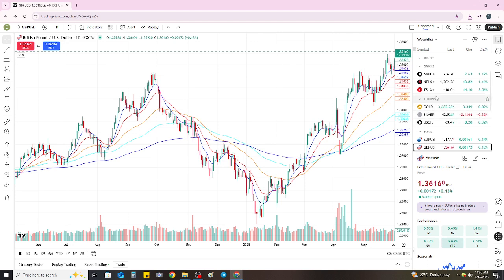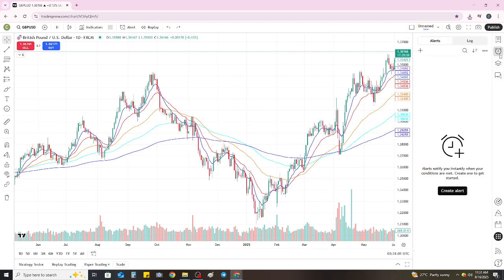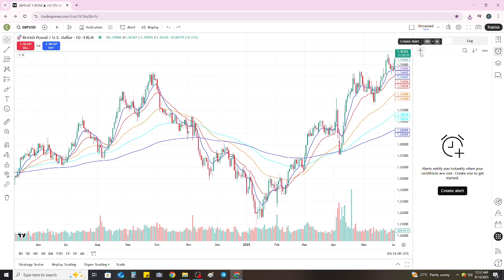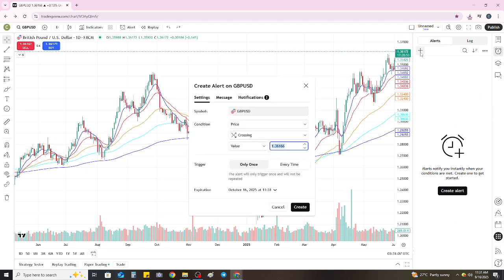How to Automate TradingView Indicators to Interactive Brokers | 2025 Guide ⚡📈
Want to connect TradingView indicators directly to your Interactive Brokers account in 2025? 🚀 In this step-by-step tutorial, I’ll show you how to automate TradingView indicators to execute trades on Interactive Brokers—saving time, reducing errors, and making your trading smarter.

By automating TradingView indicators, you can:
✅ Execute trades automatically based on your preferred strategy
✅ Connect alerts from TradingView to Interactive Brokers safely
✅ Track positions and manage risk efficiently
✅ Save time while staying on top of market movements

Whether you’re a stock trader, options trader, or crypto investor, this guide will help you bridge TradingView with Interactive Brokers for seamless trading automation.